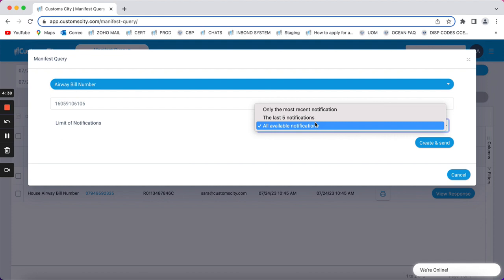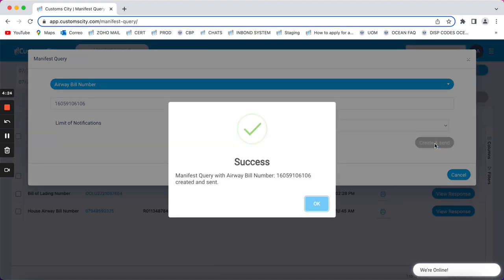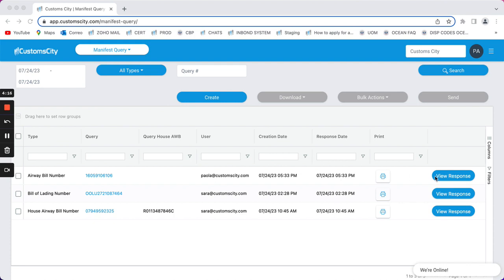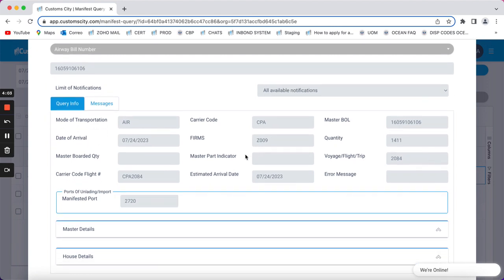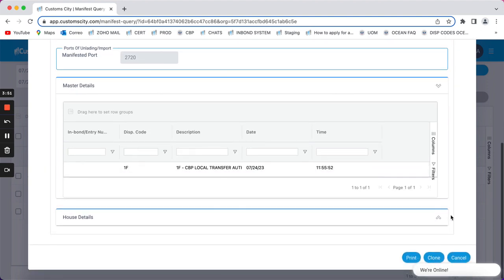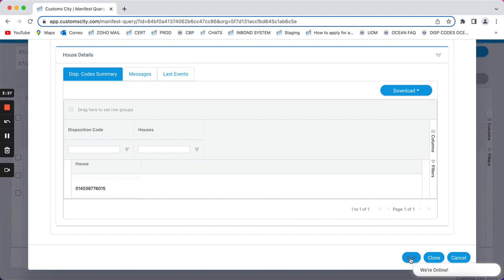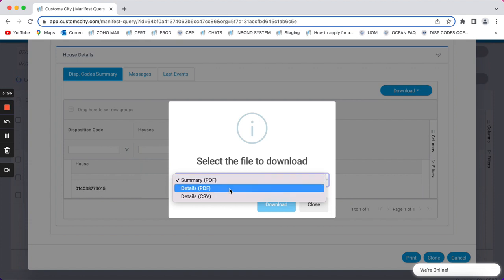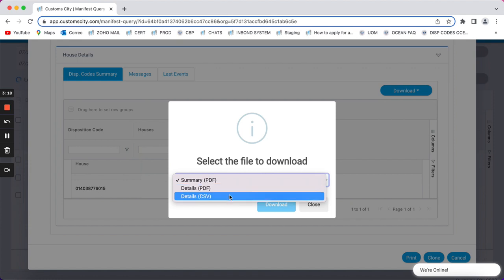Creating a Manifest Query Tutorial 👨 💻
Create & send a manifest query to CBP.  The manifest query product allows users to receive a summary of the bill status in AMS and a summary of all of the disposition codes including 1C release messages.